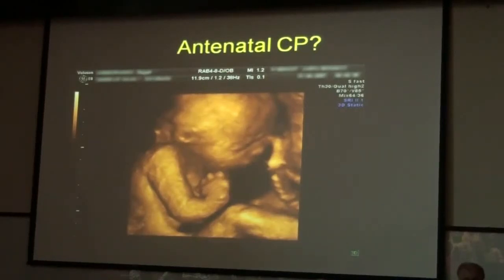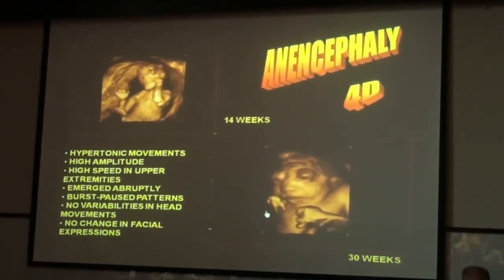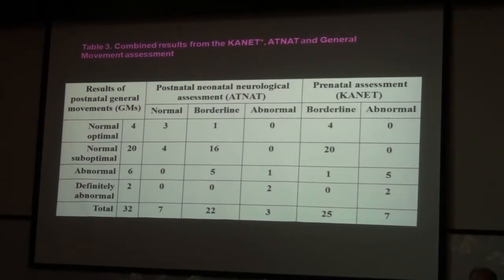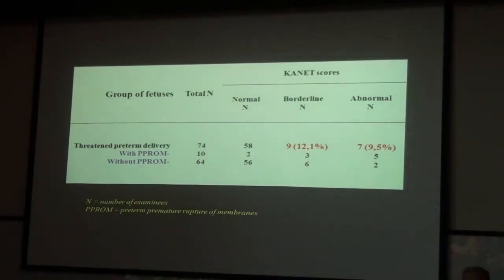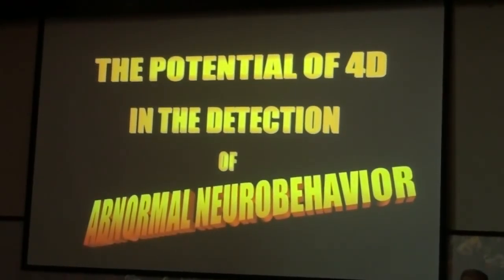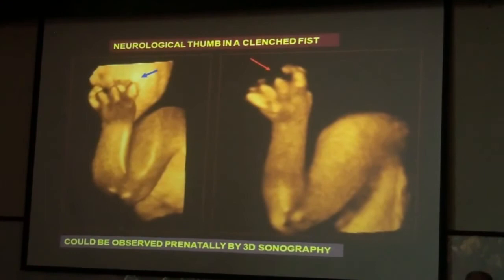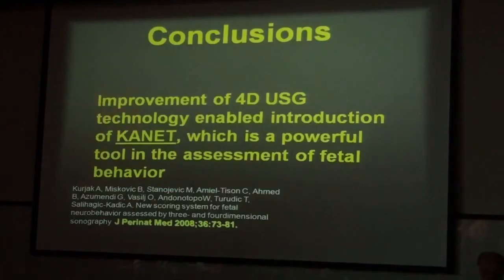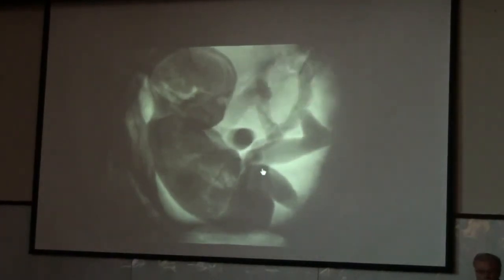00157 - Asim Kurjak Part 3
From the Ian Donald International Ultrasound conference held at Unversity of Lahore, Pakistan. Speakers included, Dr. Asim Kurjak, Dr. Ulrich, Dr. Giovanni Monni, Dr. Safdar Ali Malik, Dr. Amir Gillani and Dr. Fazeel-uz-Zaman